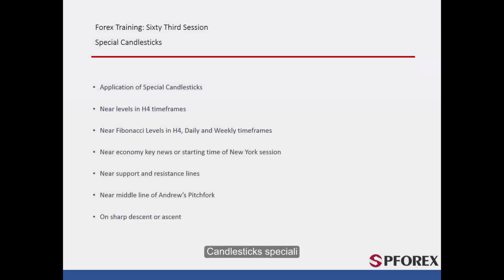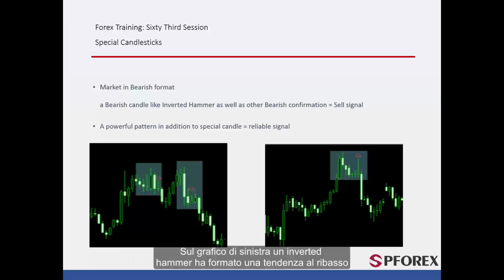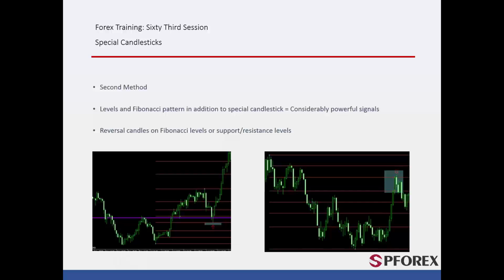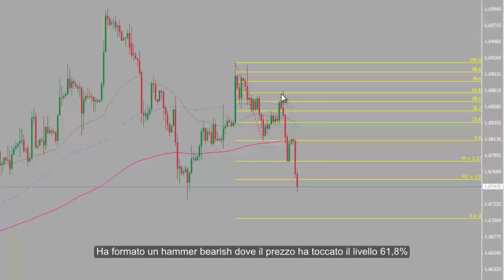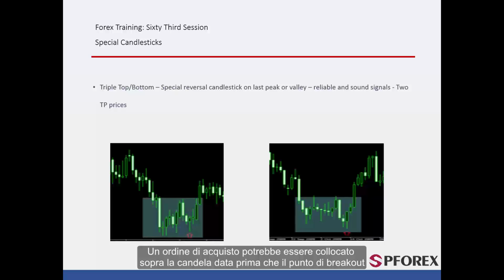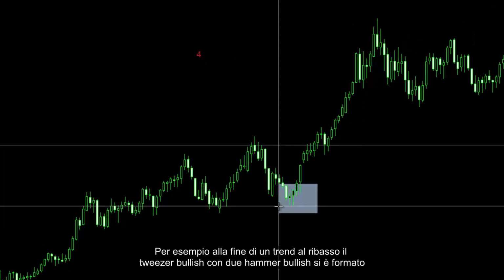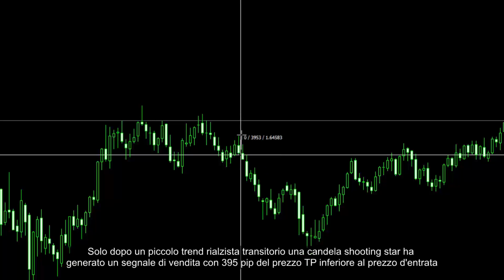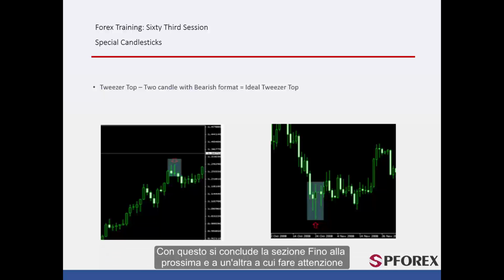63 Pattern candlestick speciali